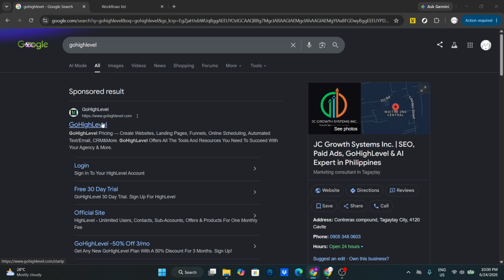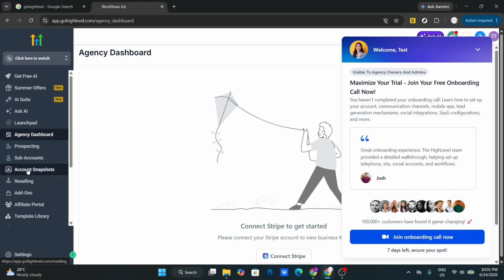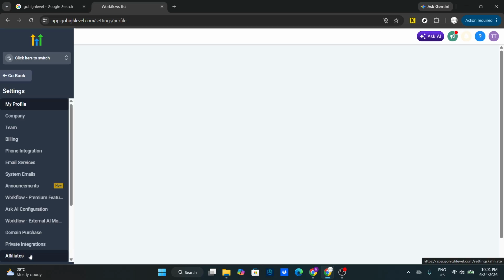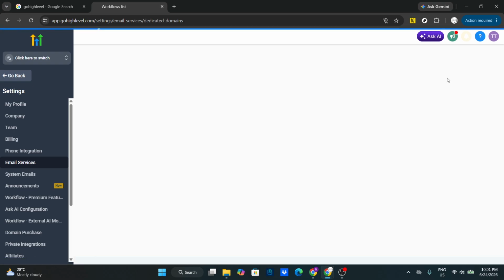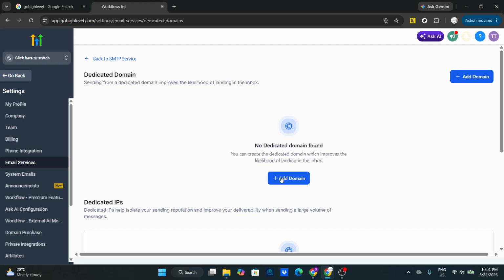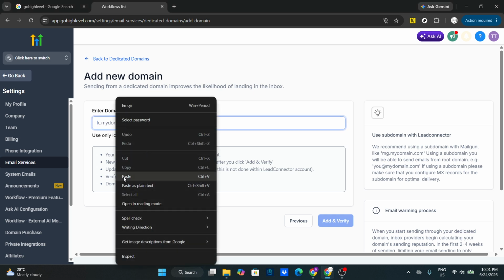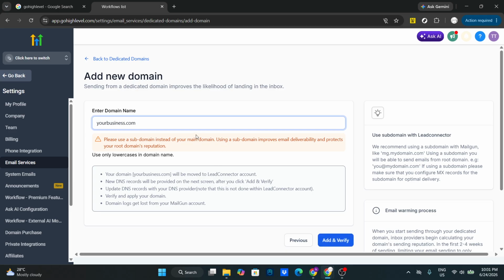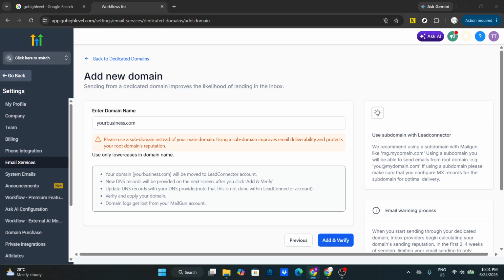How To Automate Cold Email Outreach With Gohighlevel 2026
Want to automate cold email campaigns in GoHighLevel? In this video, I’ll show you how to build outreach workflows and improve lead generation.

💡 What You’ll Learn in This Video:

How to automate cold email outreach
How email workflows work
Tips for increasing response rates
How to manage prospects
Lead generation best practices

✅ Perfect for marketers, agencies, and sales teams.